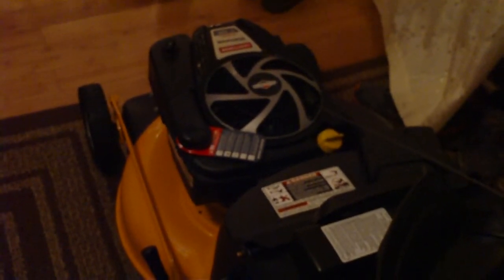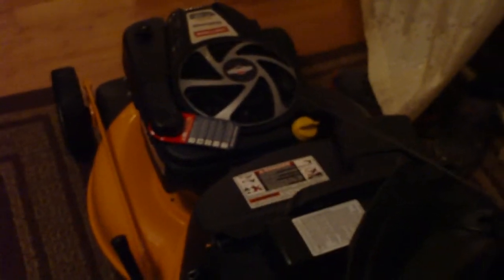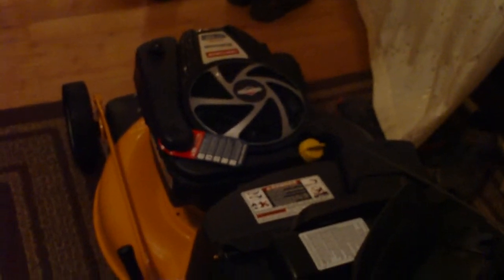new mower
i needed a mower for the morning so this is what i got